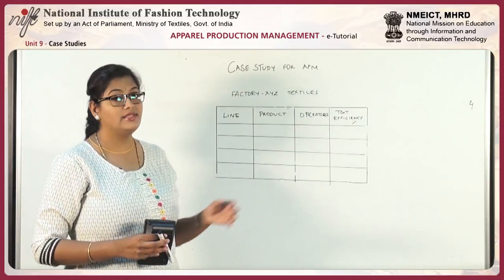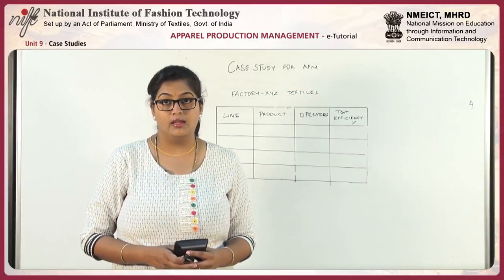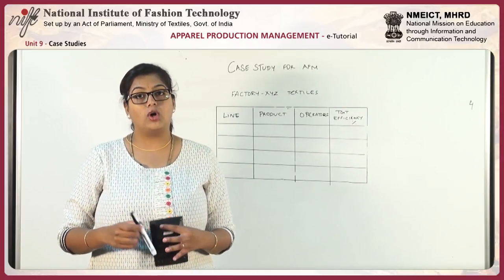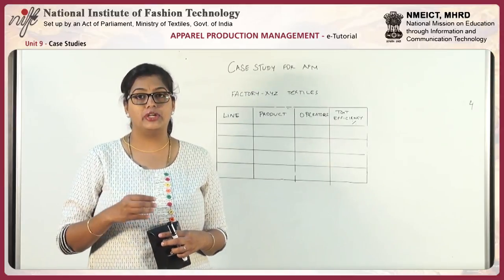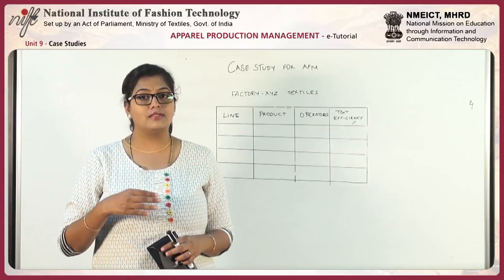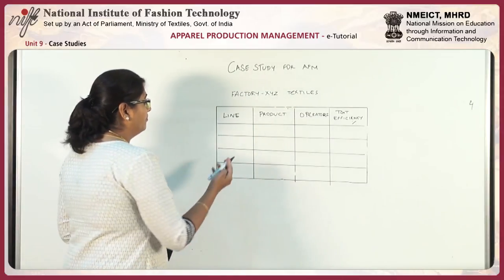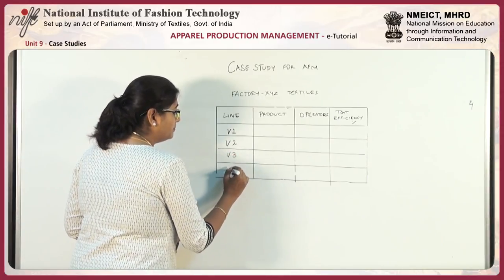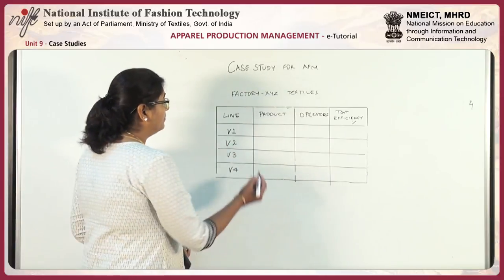Apparel production management: case studies-1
Module Name: Apparel production management: case studies-1